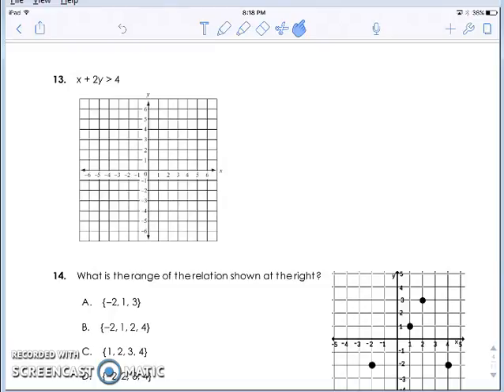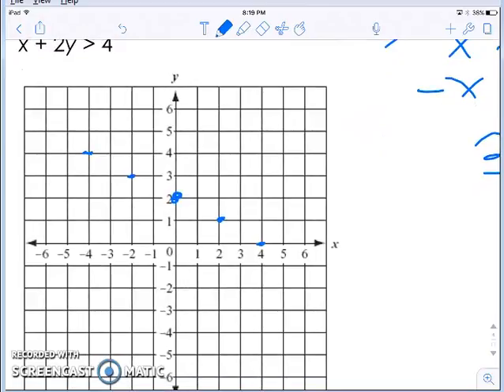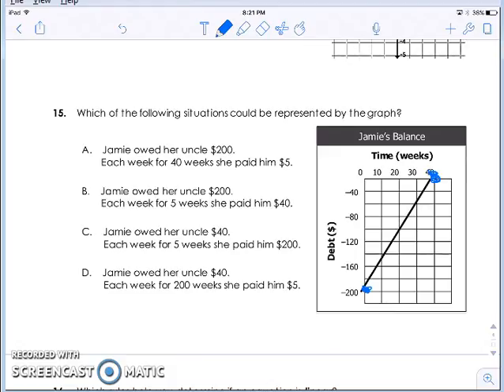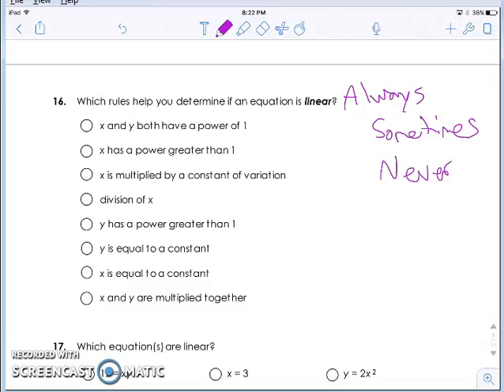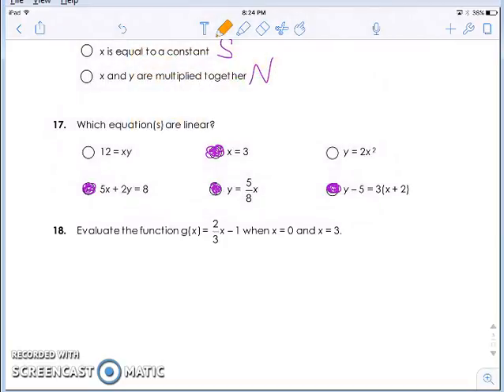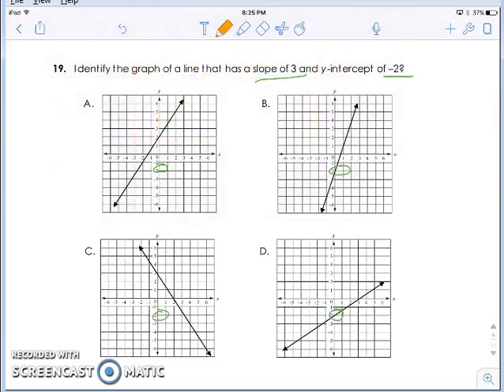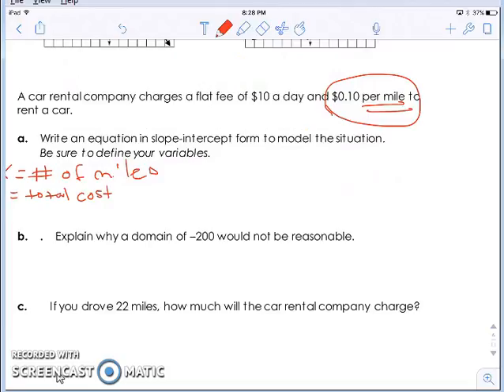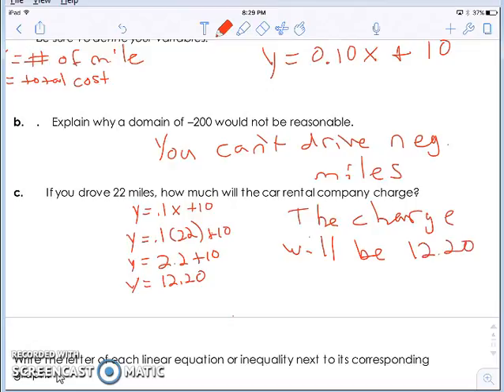Unit B Review numbers 13 to 20